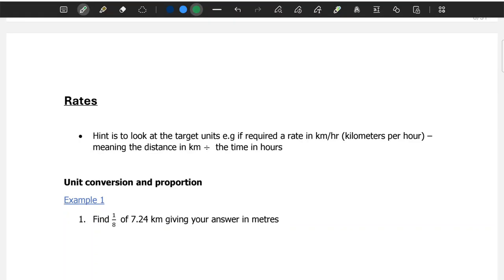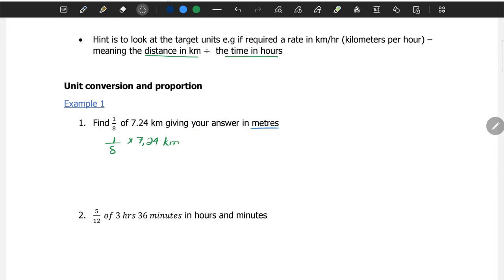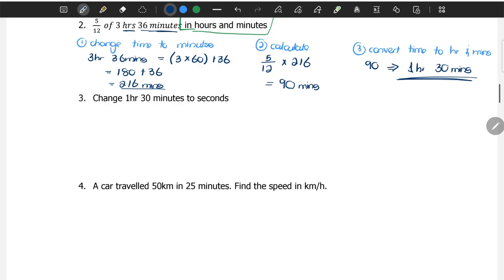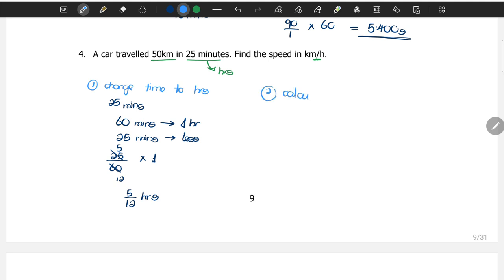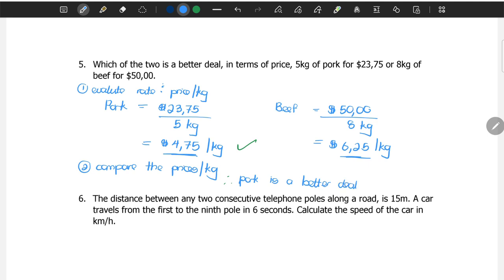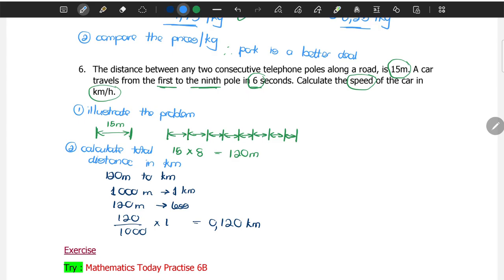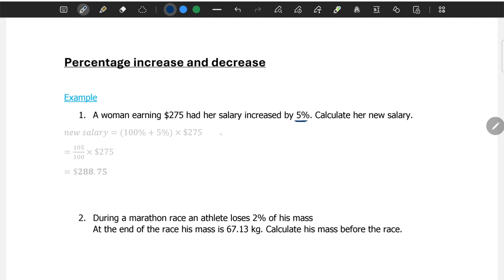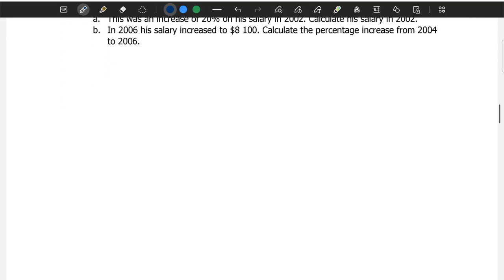Real numbers VI | Rates | ZIMSEC O Level Maths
Tutorial video on Rates under ZIMSEC O Level Mathematics Topic 1 - Real Numbers.